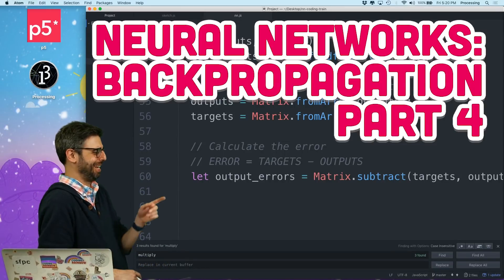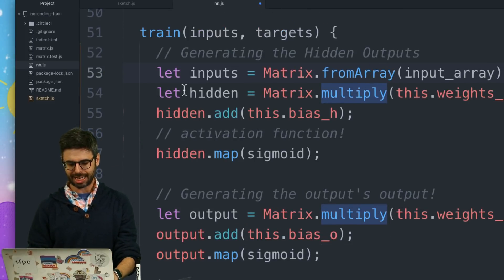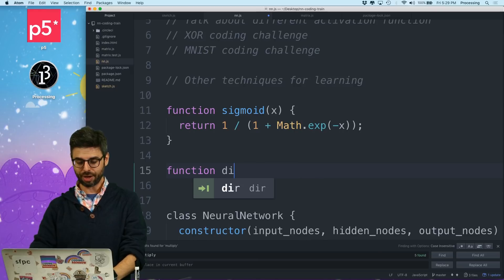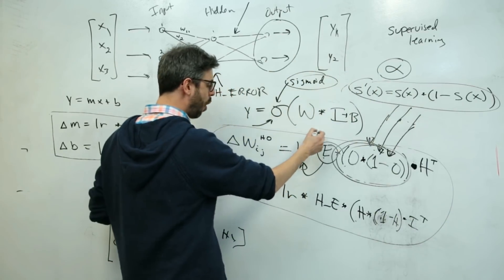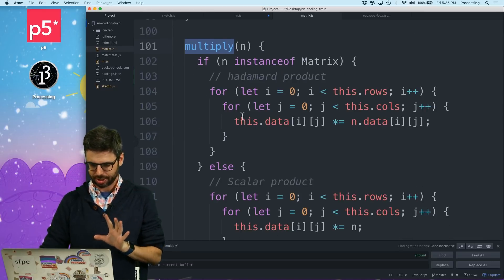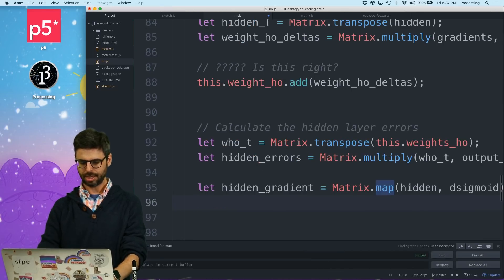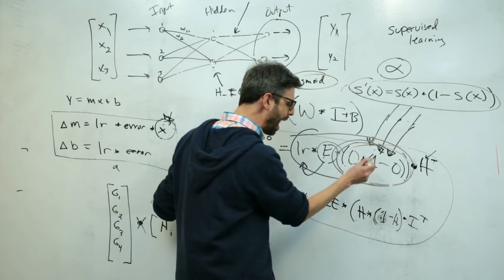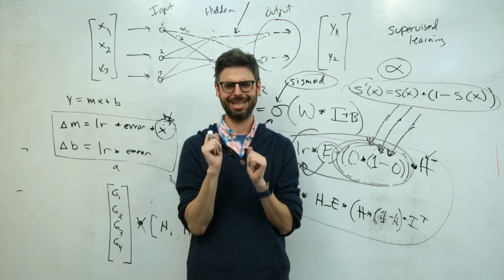10.17: Neural Networks: Backpropagation Part 4 - The Nature of Code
In this video, I implement the formulas for "gradient descent" and adjust the weights in the train function of my "toy" JavaScript neural network library. Code

Timestamps:
0:00 Introduction
3:02 Calculate gradients
6:29 Add learning rate
7:11 Calculate deltas
9:56 Deal with the hidden layer
13:57 Outro